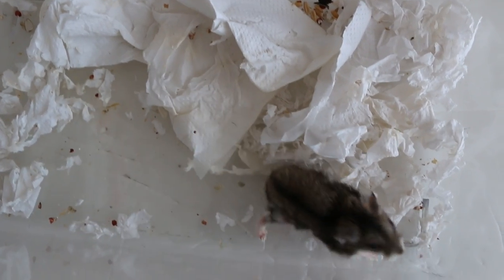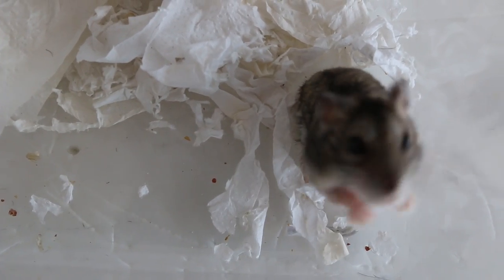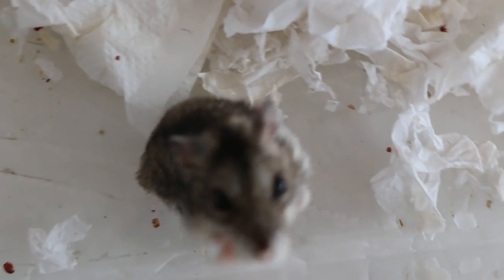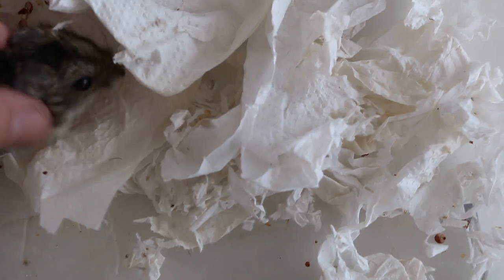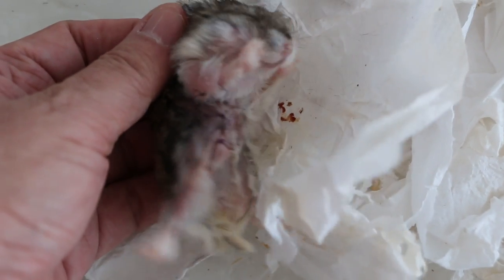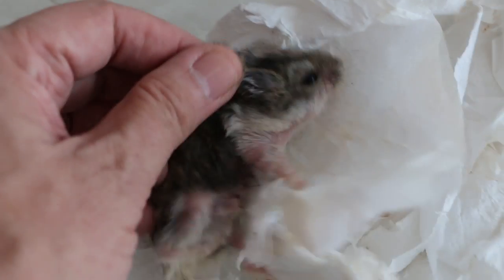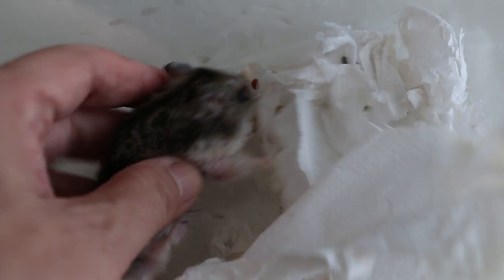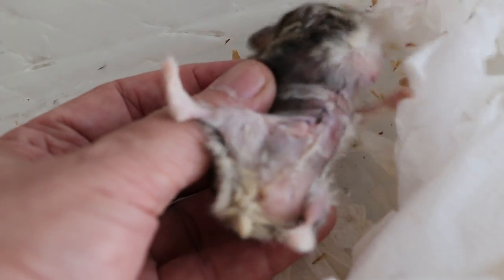A dwarf hamster had recurring breast tumour excised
A recurrent breast tumour was seen 2 months after the surgery. It would be a malignant tumour. After this 2nd operation by Dr Daniel, the hamster goes home. It would be difficult to operate a 3rd time as there would be no more skin.

The owner waited too long until the breast tumour was large, over 1 cm across before deciding to seek surgery.